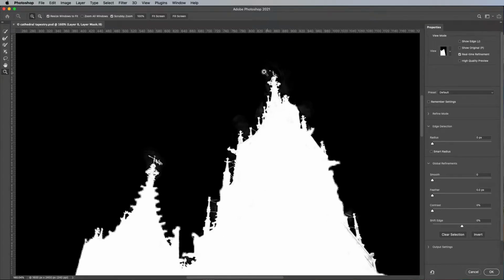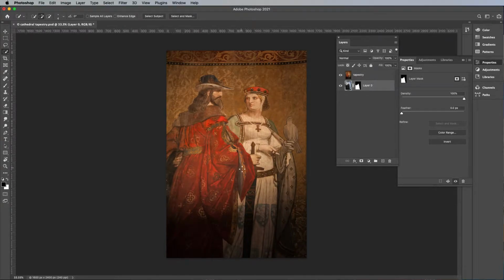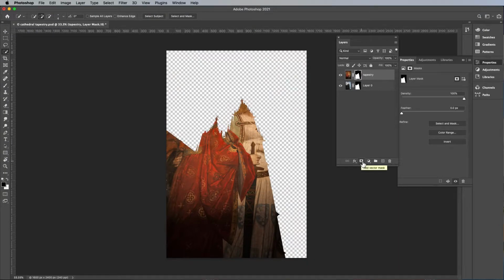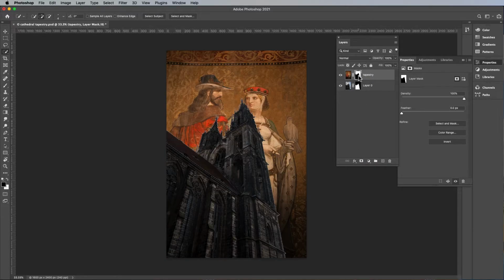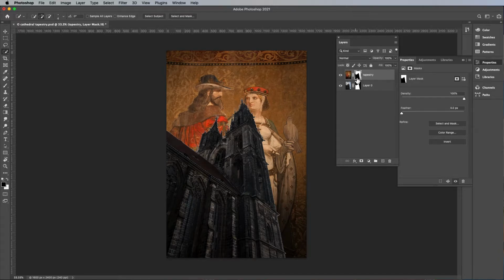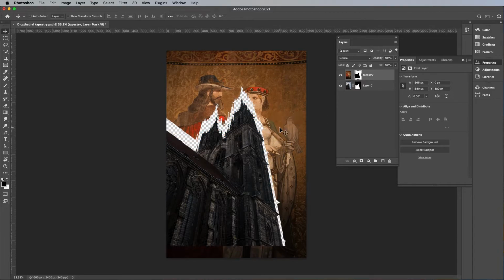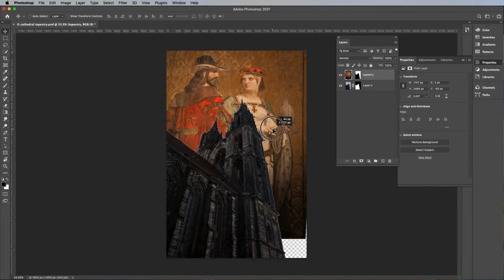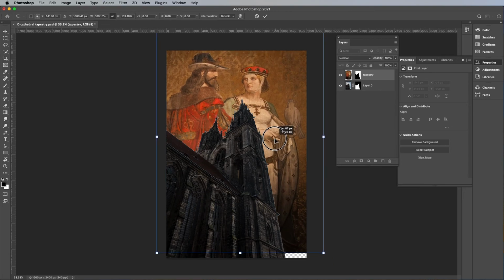PS Compositing 2-09 Reselecting and Applying Selection